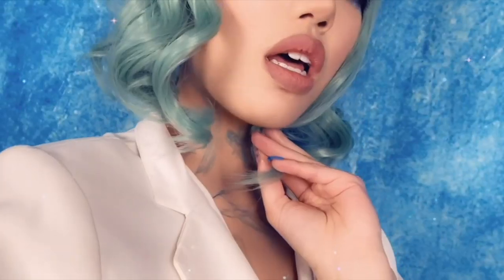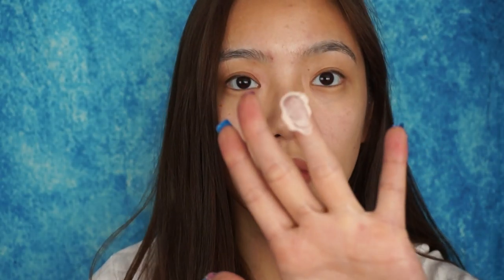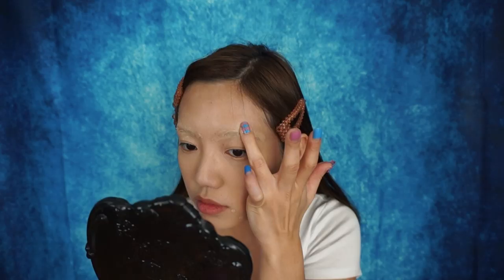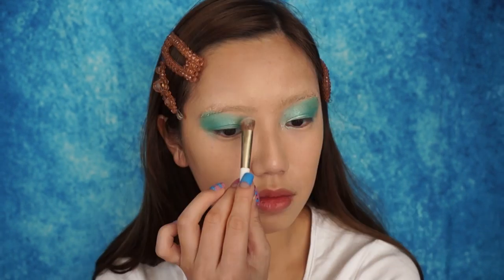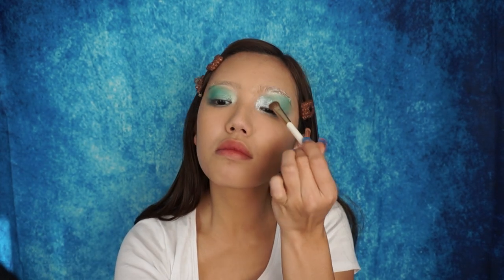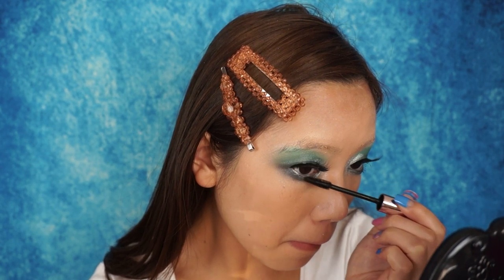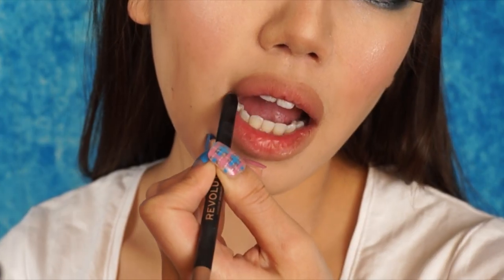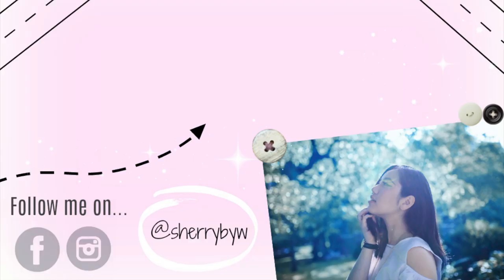Asian Jeffree Star?!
Let's chat!

Canon EF-S 24mm f/2.8
Canon EF 50mm f/1.8
Canon
Sony NEX-5R
Minolta 35, 50, and 85mm
Iphone 7+